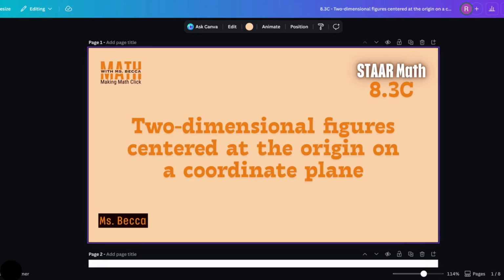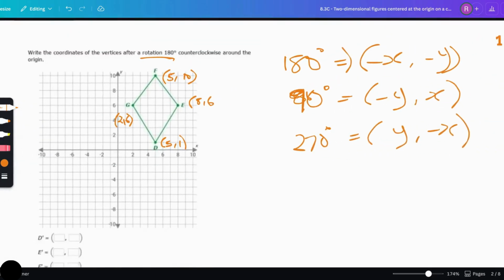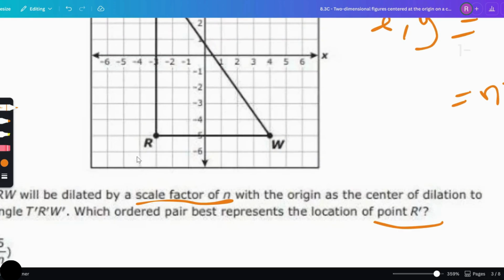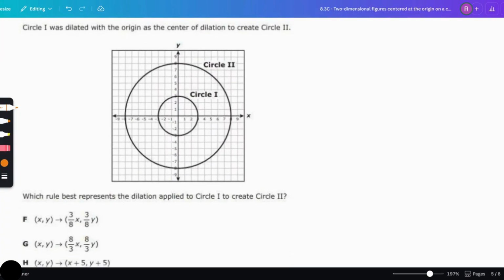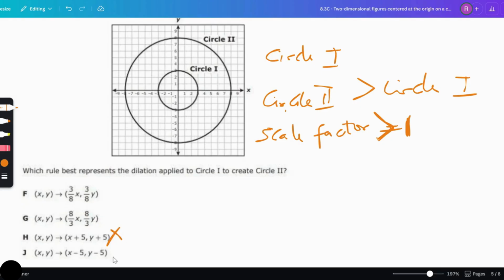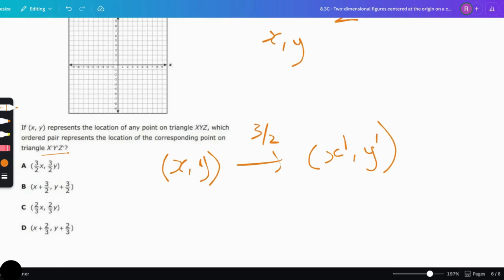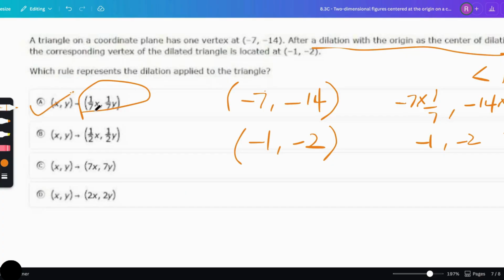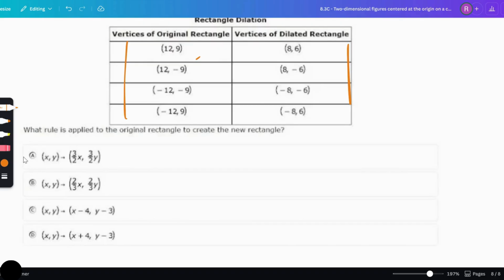8th Grade STAAR Math - Two dimensional figures centered at the origin on a coordinate plane